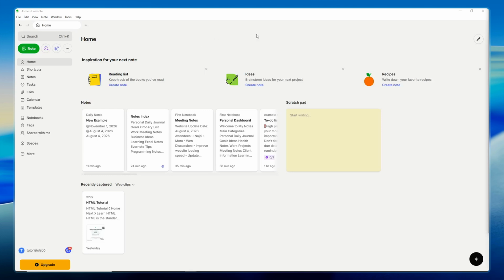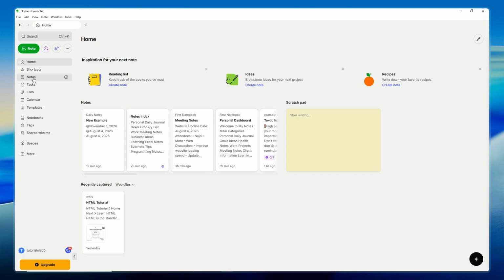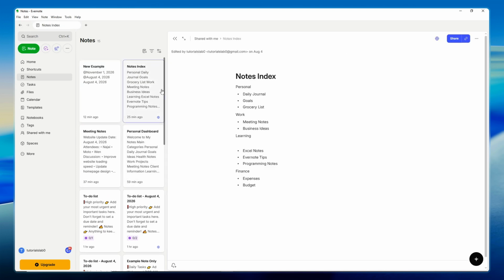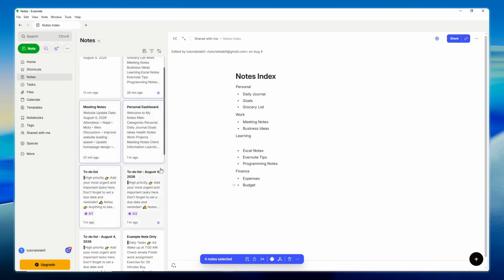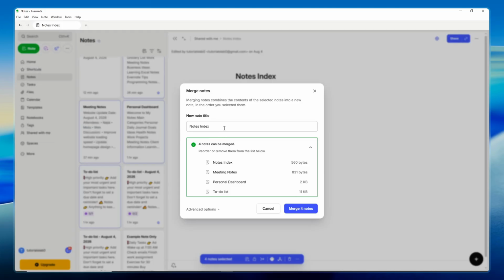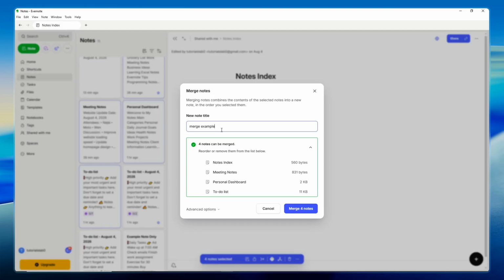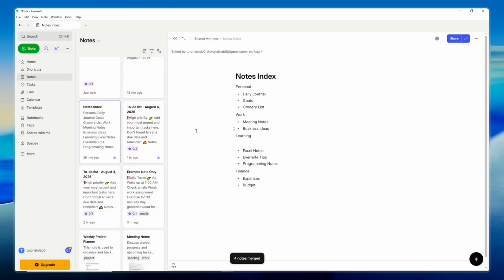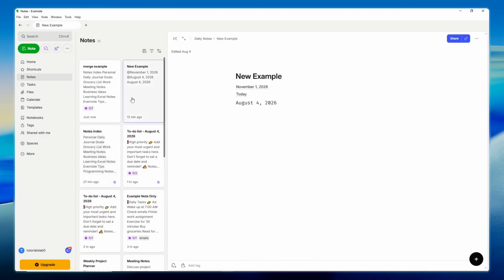How to Merge Notes In Evernote | Tutorial 2026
By the end of this video, you’ll know how to merge notes in Evernote, combine multiple Evernote notes, joining notes together in Evernote, Evernote merge notes feature guide, steps to combine notes in Evernote, tutorial for merging Evernote notes, easy way to merge Evernote notes, consolidate notes within Evernote, learn how to merge notes Evernote, managing notes by merging Evernote, setup combine notes in Evernote, organize Evernote notes by merging